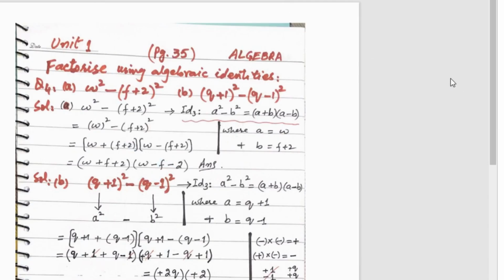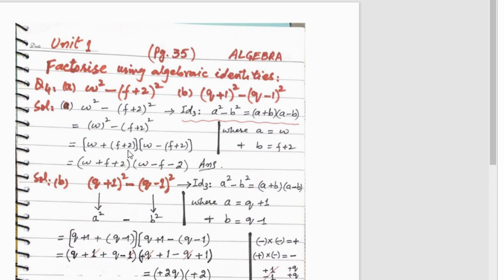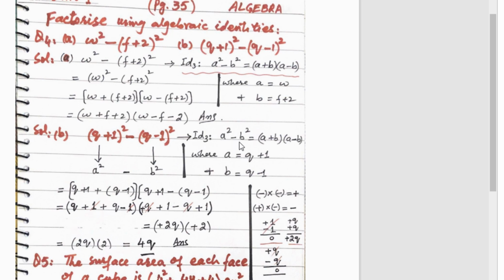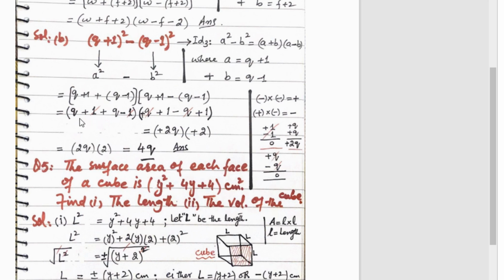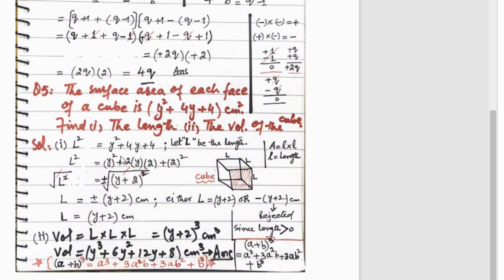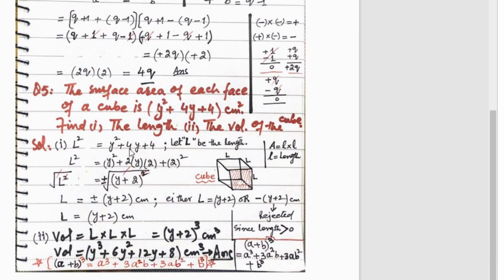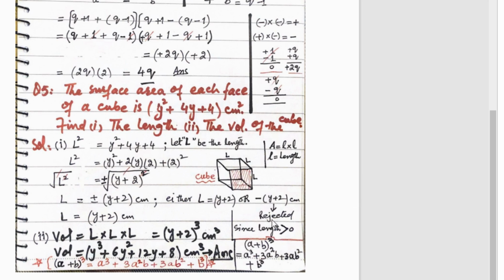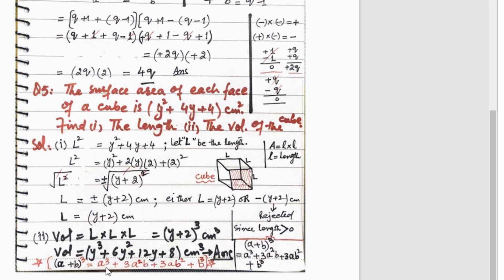Grade 8 Factorize Using Algebraic Identities